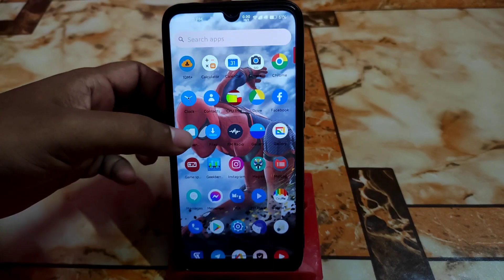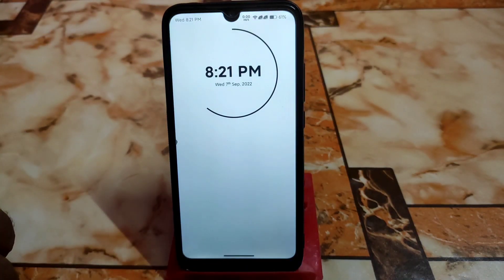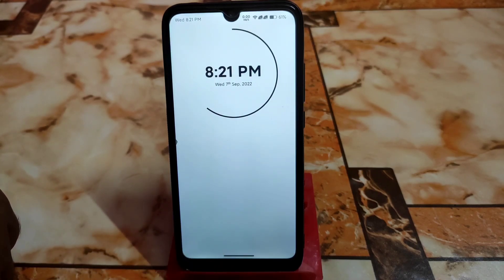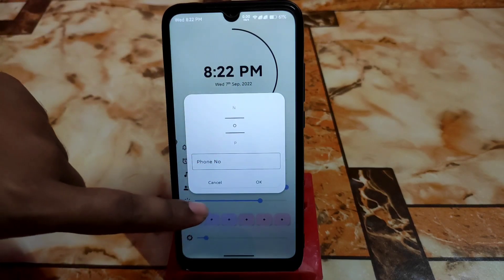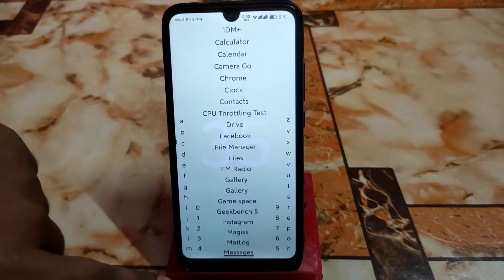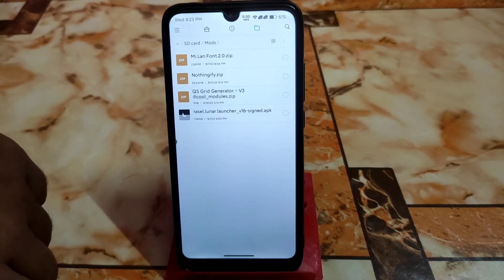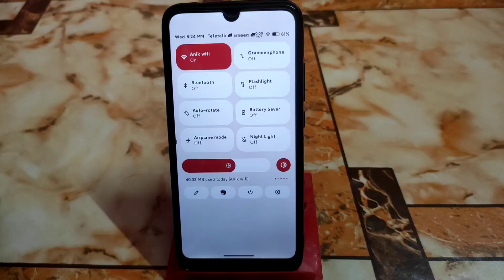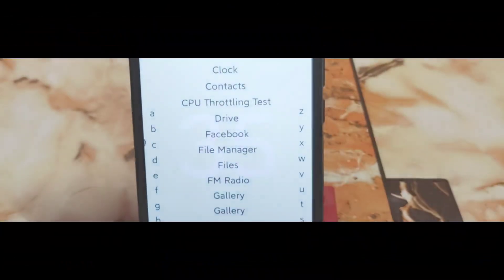Lunar Launcher Rasel & Mi Lan Font 2.0 For All AOSP Custom Rom|Decorate Your Device With Launcher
In this video i will review rasel lunar launcher and mi lan font for all custom rom.Install lunar launcher in custom rom.Mi lan font for all custom rom.Lunar launcher for android 12l.Mi lan font for android 12 and android 12l.

lunar launcher
lunar launcher v6
install new launcher
new mod launcher for custom rom
install new custom launcher
how to install mi lan font in custom rom
mi lan font for custom rom
mi lan font for all android 12
mi lan 2.0 for android 12l
best launcher for aosp rom
lunar launcher download
lunar launcher best update
lunar launcher update review
ayon tech
mi lan font review by ayon tech